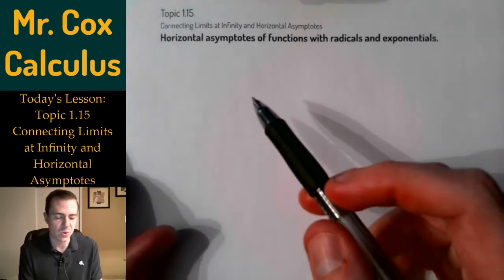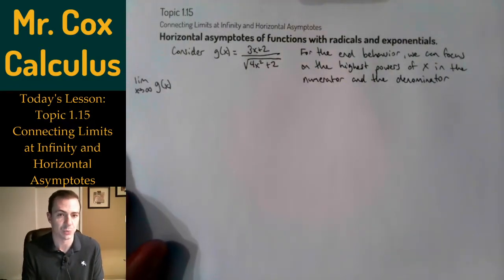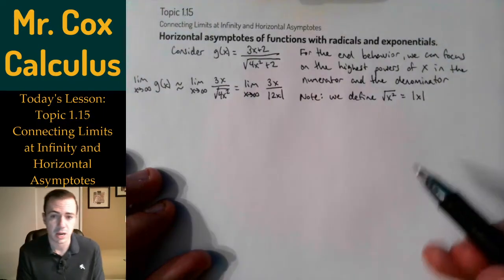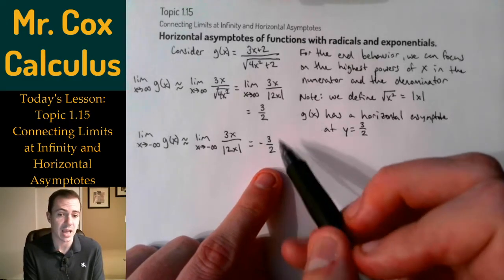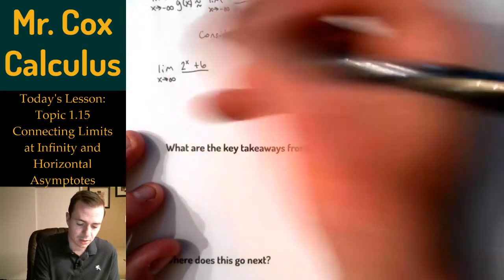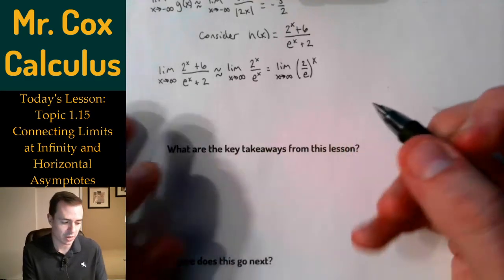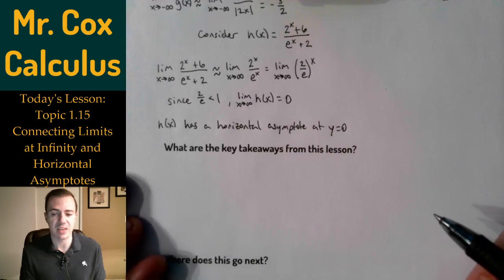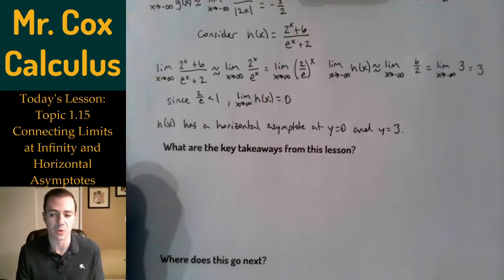Topic 1.15 - Horizontal asymptotes of functions with radicals and exponenetials